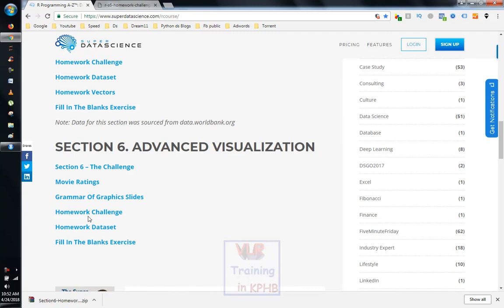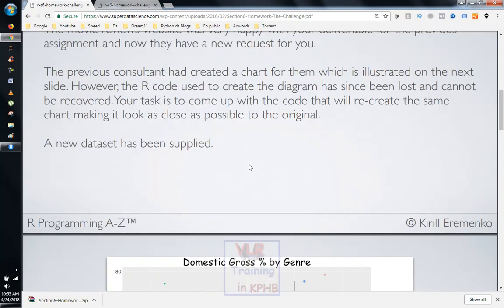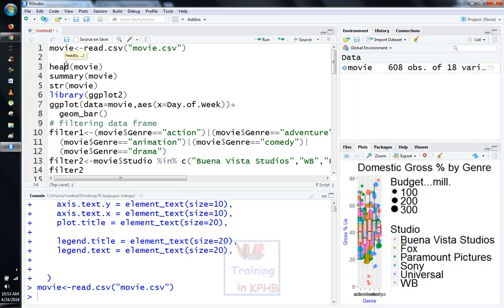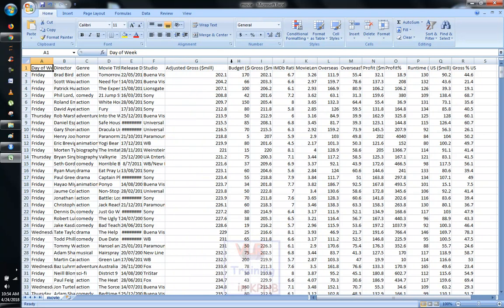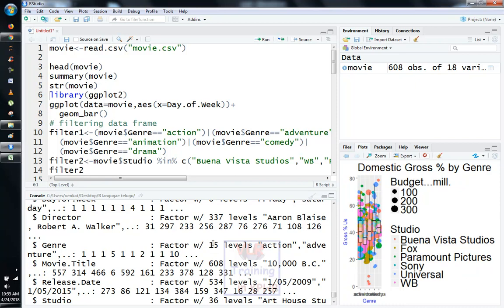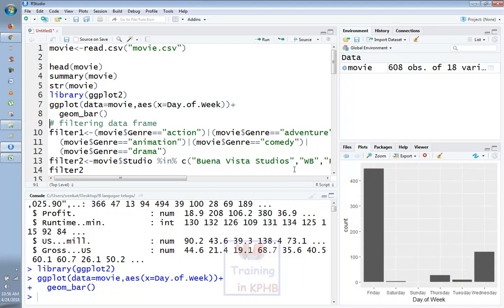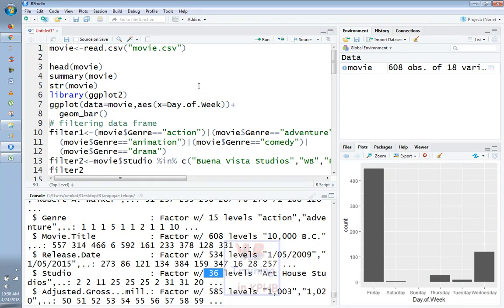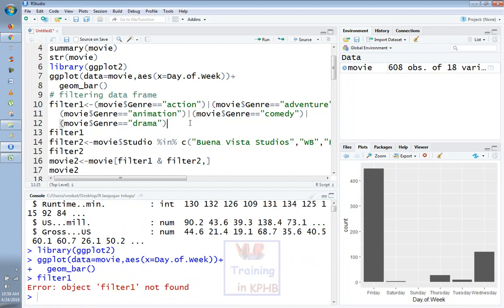Home Work in ggplot in R Language in Telugu | VLR Training Class - 26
1.Digital Marketing
 2. Data Science
 3. AWS
 4.Angular JS

RPA Tools
5. Automation Anywhere
6.Blue Prism
7.Uipath

8.Web logic Server
9.SOA etc

RPA Tools
4.UI Path Demo